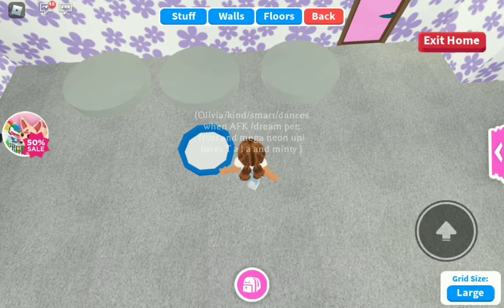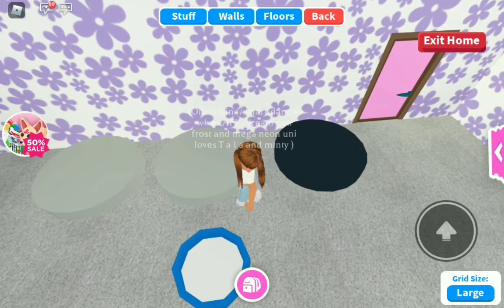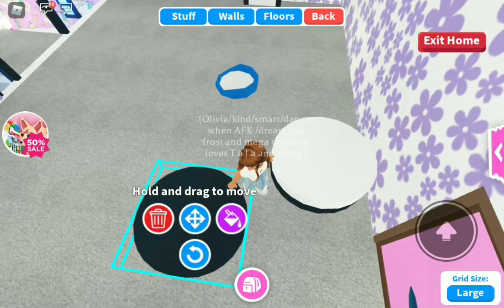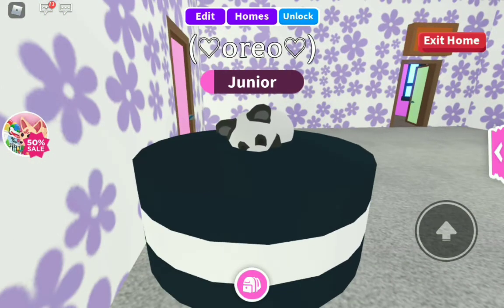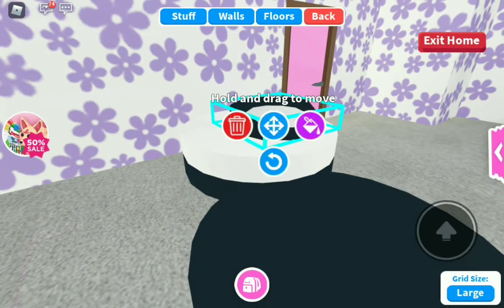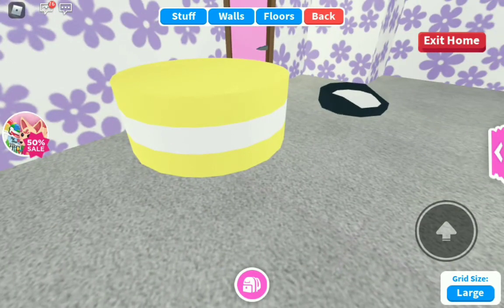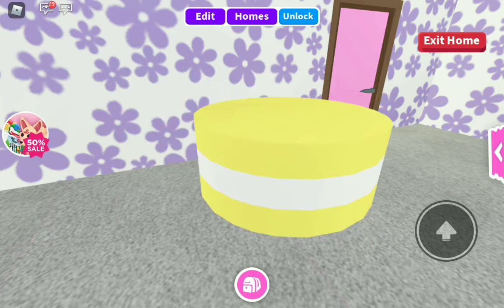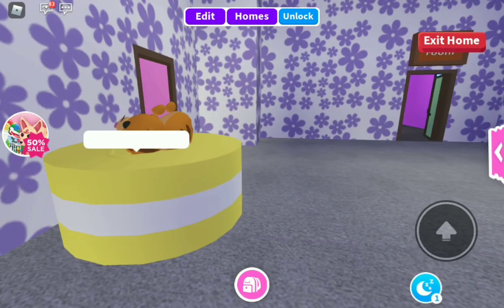Oreo pet bed build!!!!🍪 regular oreo and golden oreo adopt me/roblox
Hi rainbow squad I hope this was help full ty for watching